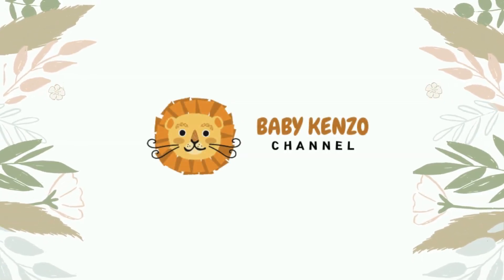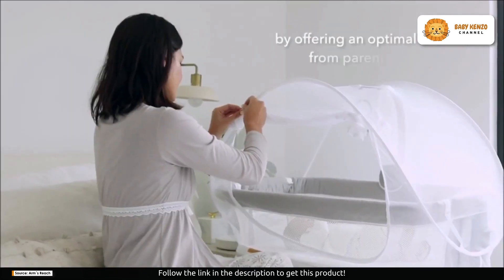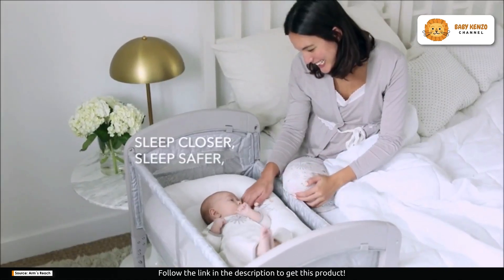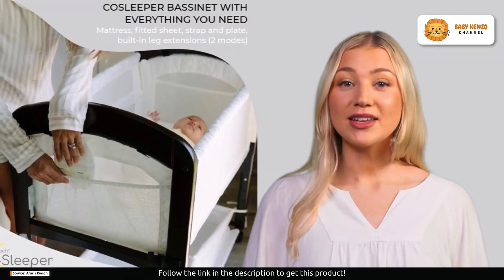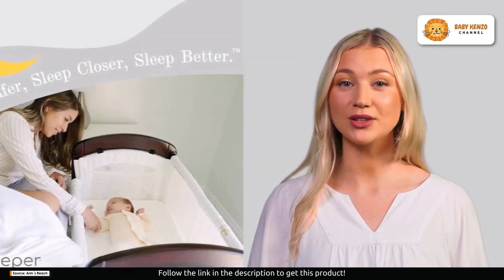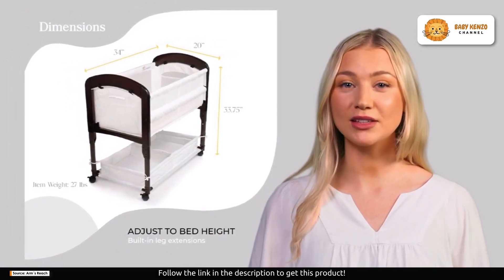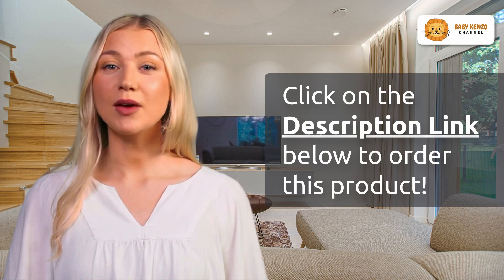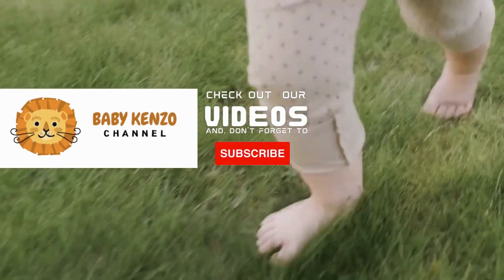👶 Escape Sleepless Nights with the Arm's Reach Cambria Co-Sleeper 👀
✅ *Breathable Mesh Sides with Pockets*

🌸 *2 MODES:* Bassinet bedside sleeper and freestanding baby bassinet
🌸 *2 BREATHABLE MESH SIDES:* To allow maximum visibility so you can see your baby at all times
🌸 *DETACHABLE SIDE PANEL:* Folds down for easy access for feeding or snuggling baby at night
LOADS OF STORAGE with side pockets and convenient bottom storage compartment for all your baby necessities
🌸 *INCLUDES EVERYTHING YOU NEED TO GET STARTED:* A fitted sheet, mattress, and the patented nylon attachment strap and plate
🌸 *4 CASTOR WHEELS:* For easy mobility around the house so you can bring the co sleeper wherever you go
🌸 *MEASUREMENTS:* 34" x 20" x 33.75"; weighs 27 lb
🌸 *LEGS ADJUST:* Between 24" and 30" in 2" increments in co-sleeping mode